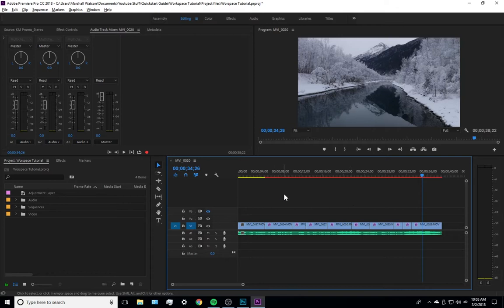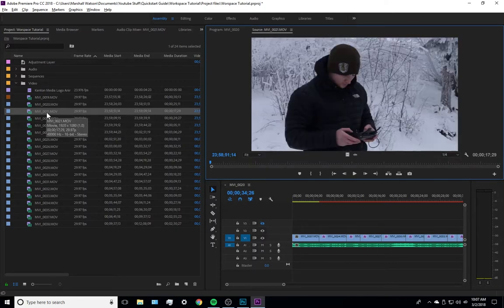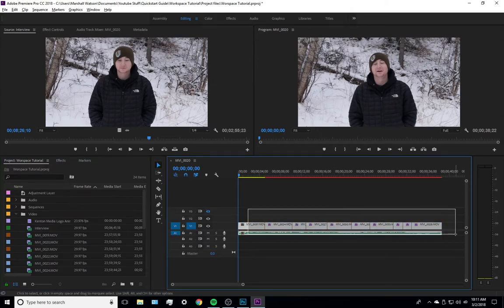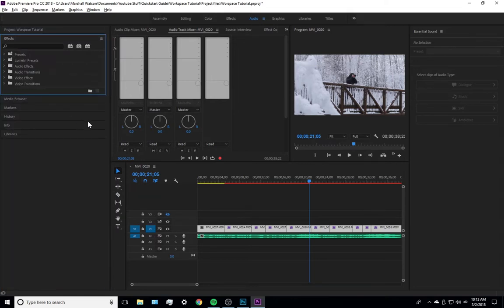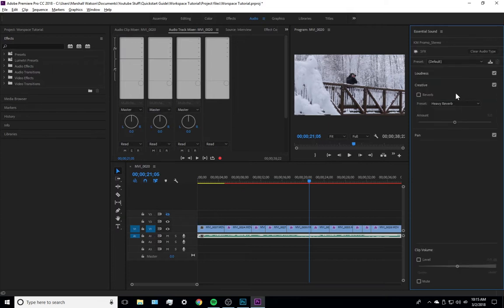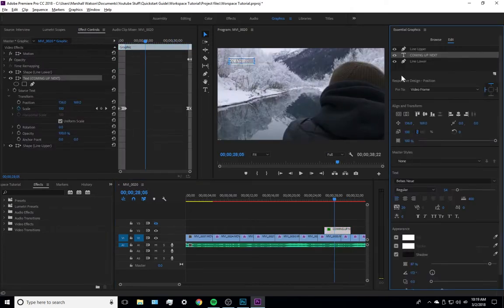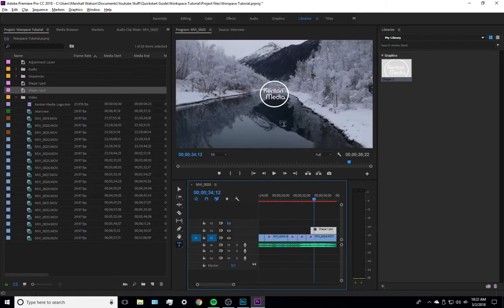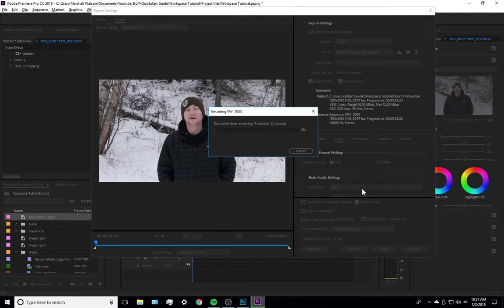Learning The Workspaces in Premiere Pro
Its Important to be familiar with the workspaces in your editing software to make you more efficient. So learn the basics of your workspaces in Premiere Pro